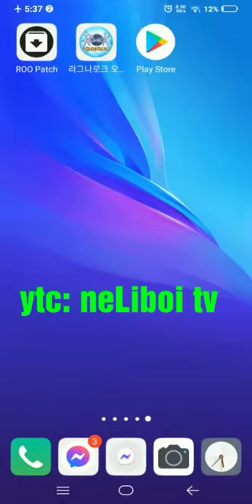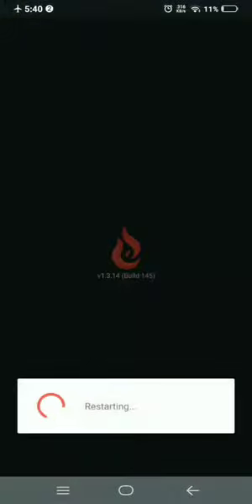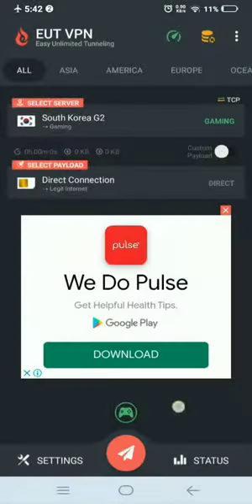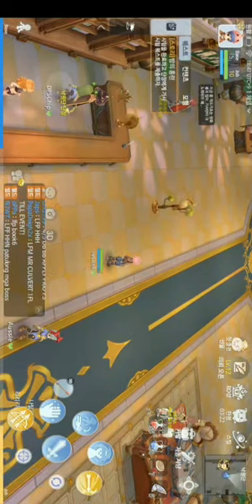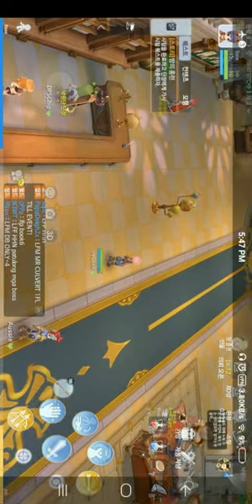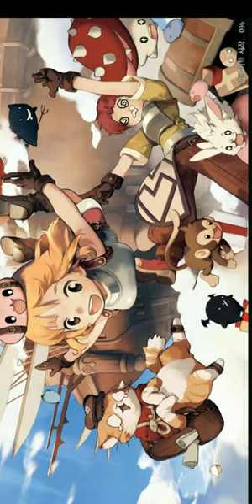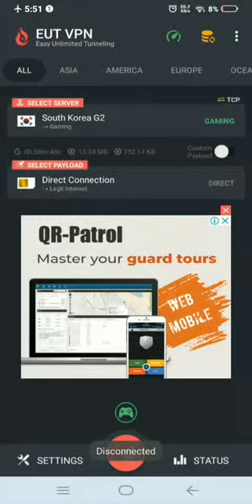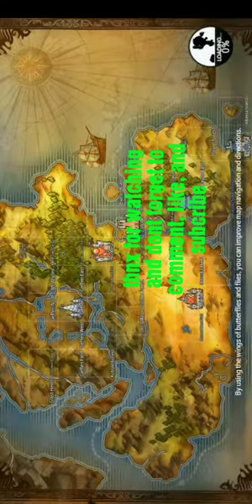Ragnarok Origin : How to install and play if not available in your country